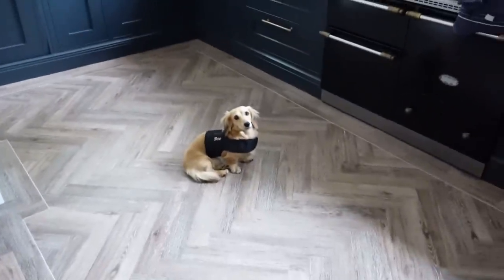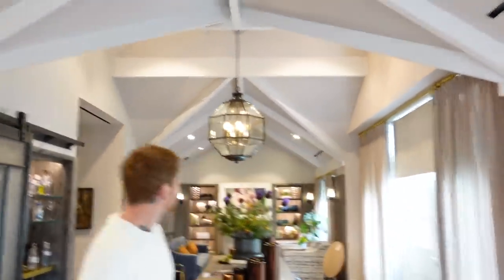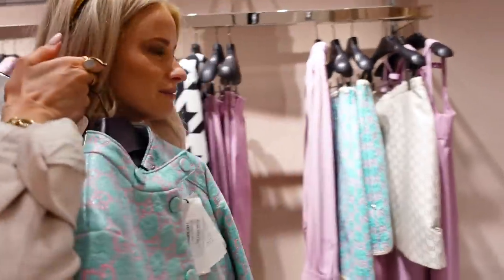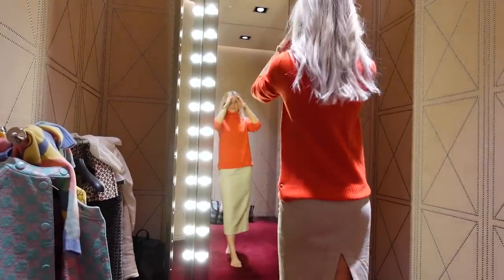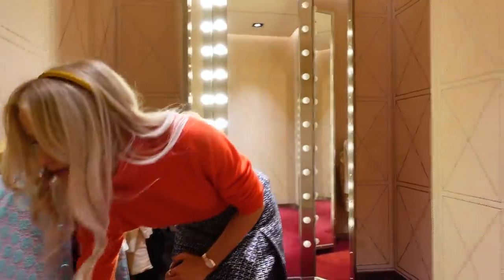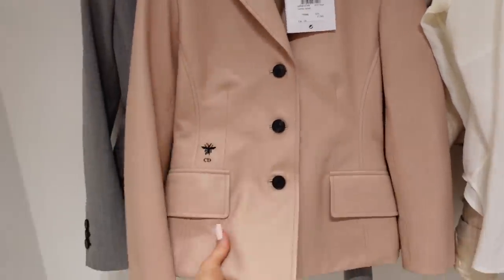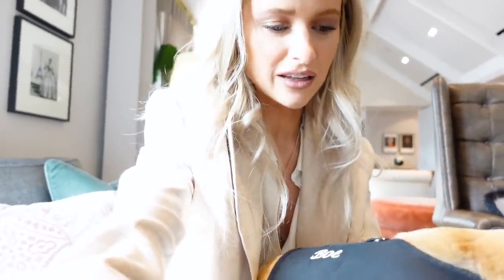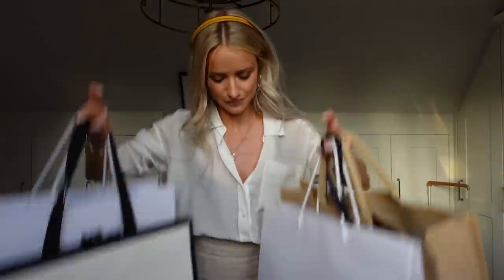THE BEST Shopping Trip to Bicester Village - Dior, Prada, Gucci and YSL Haul | Inthefrow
Well this was the most successful shopping trip ever - wow! I'm so excited to share all of the beautiful pieces I added to my closet with you and I'd love to know what your favourite new addition is?! I can't believe the prices of some of these designer pieces - makes me want to head back already haha! For full transparency the Bicester Village team invited us to spend the day with them but with no obligation to share here and everything was purchased by me :) Hope you love this vlog! x

It costs you no more if you do make a purchase.

Linen Skirt: Sold Out
My Jewellery * (My Own Collection!)

🌟 Everything Else

🌟 Find Me